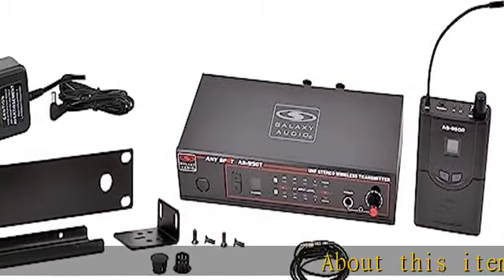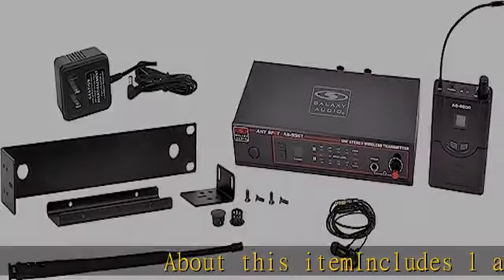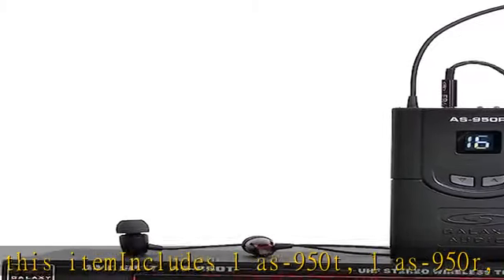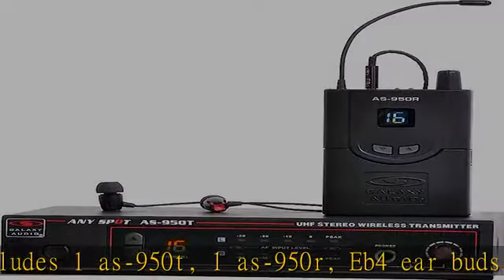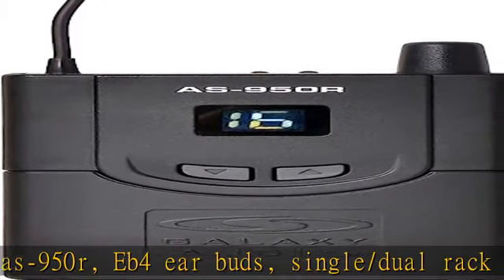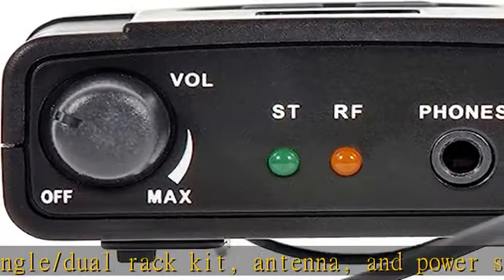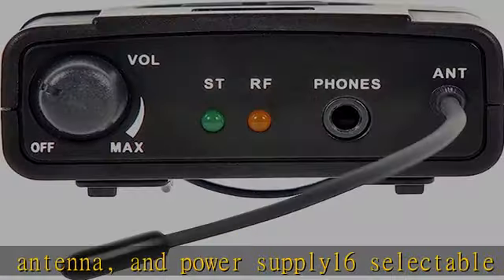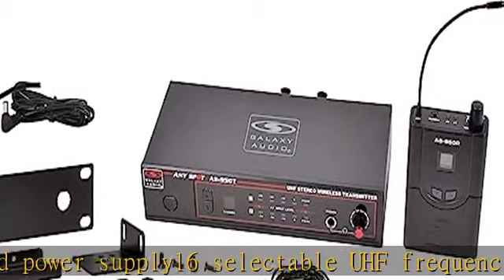Galaxy Audio Amplifier Part, Group N (AS950N)